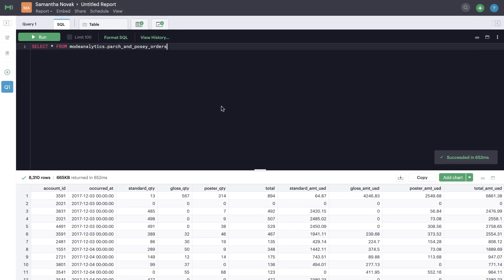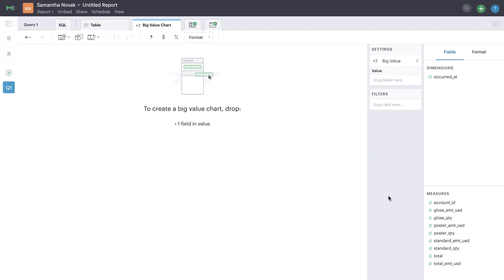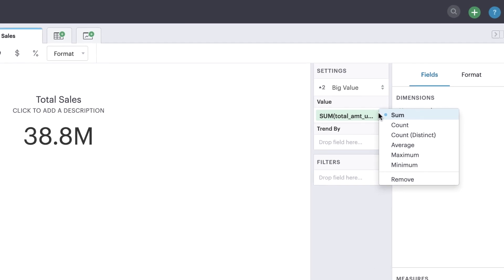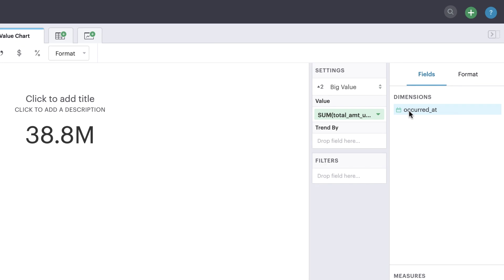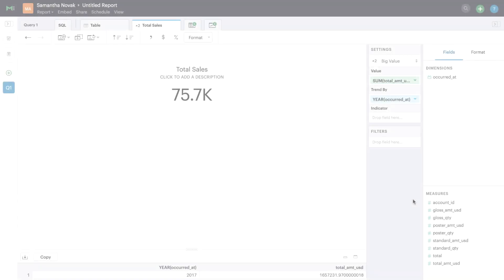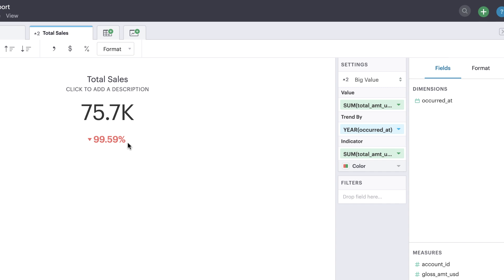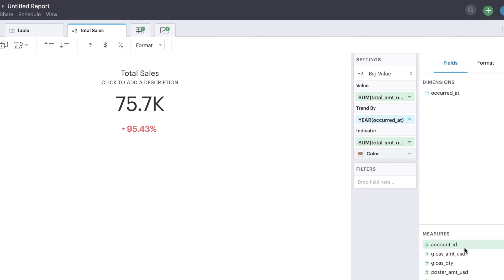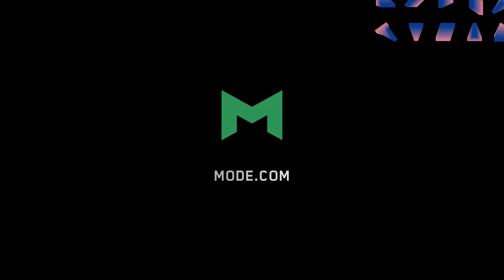Introducing Big Values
This new chart type provides you with:

* The power of Helix to visualize much larger datasets
* Greater control over configuration
* Ability to apply filters